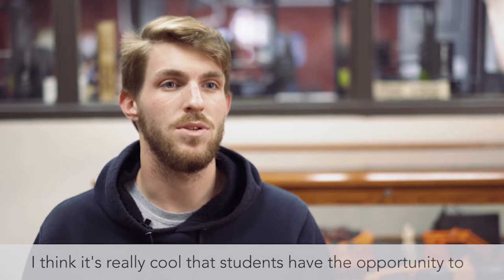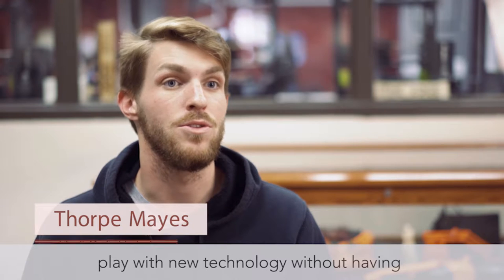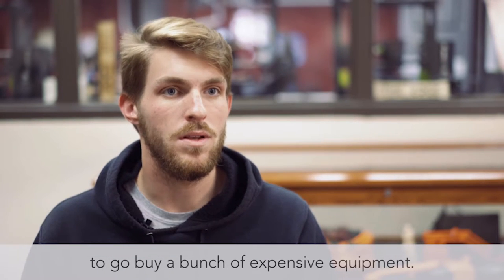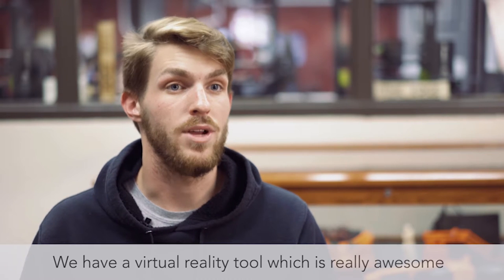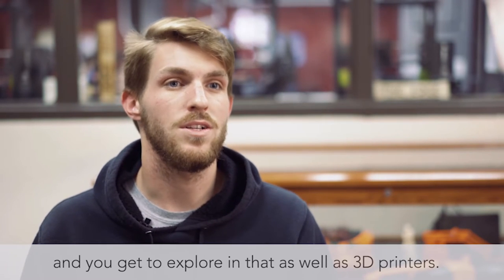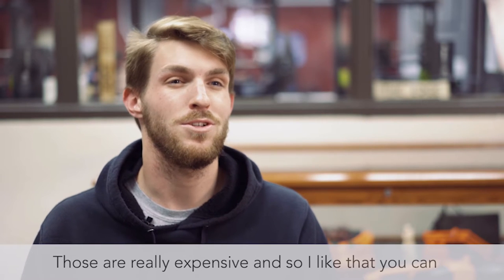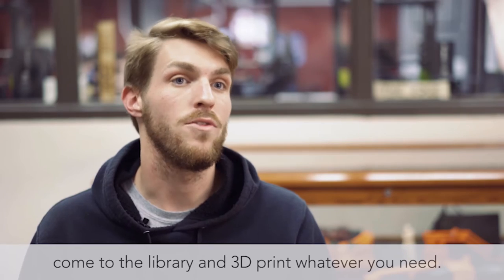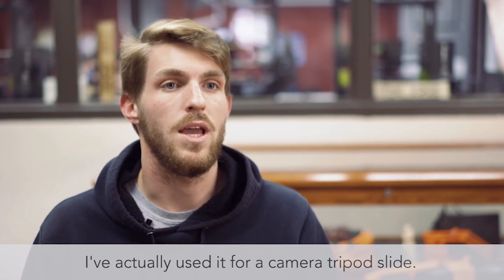What do you like best about OU Libraries?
Interview with Film & Media student, Thorpe Mayes.